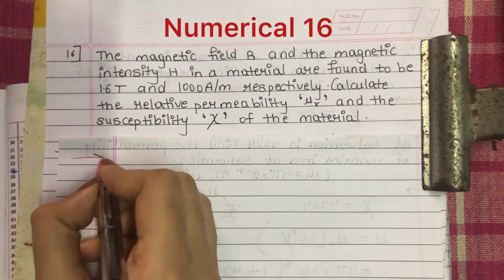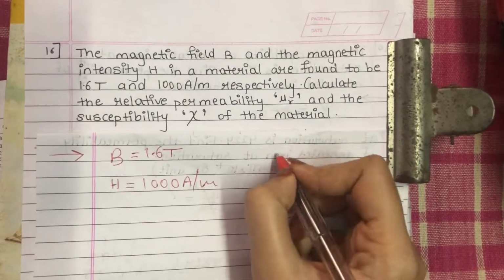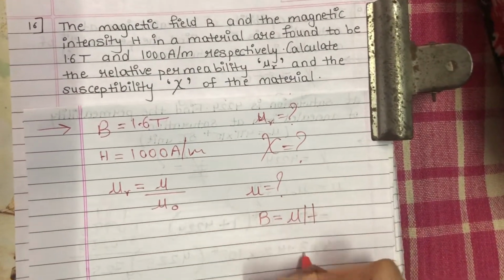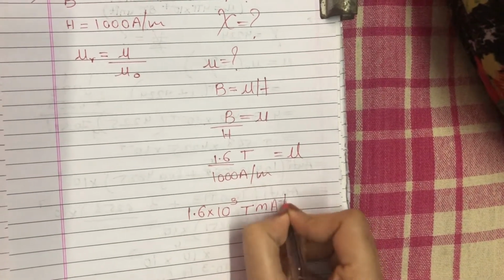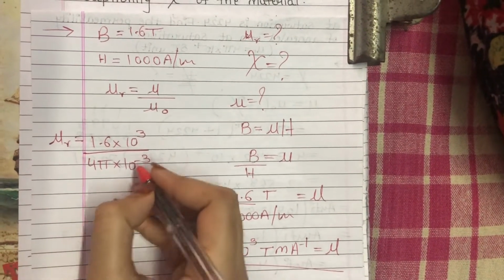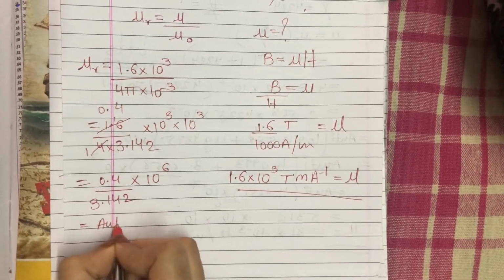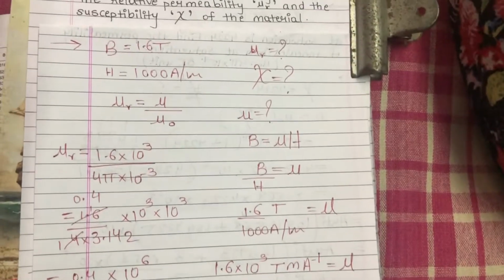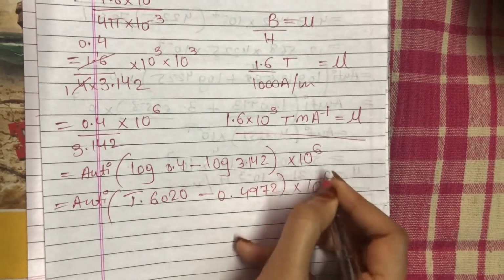Magnetic material: 16